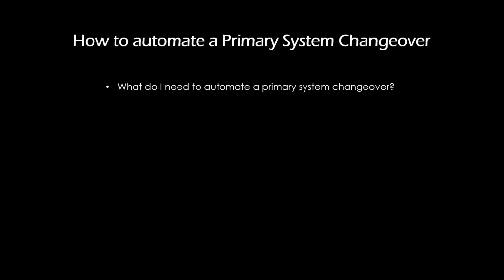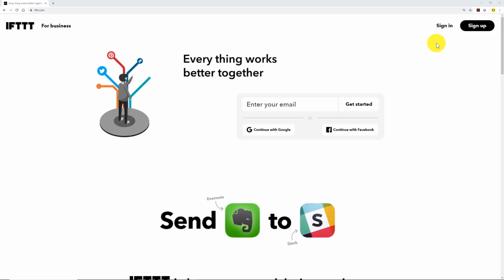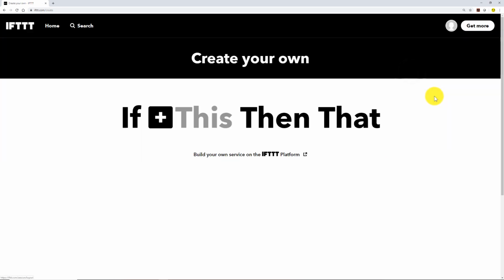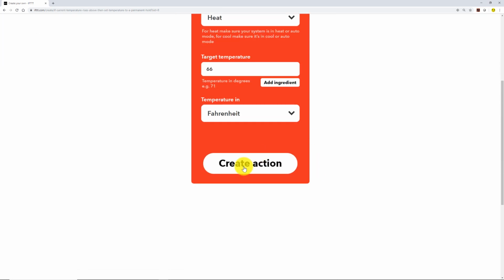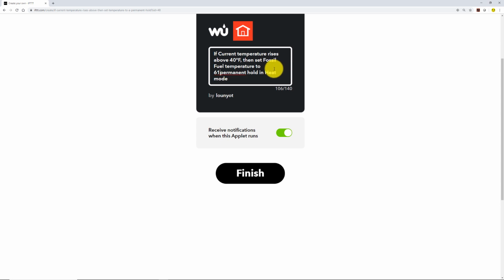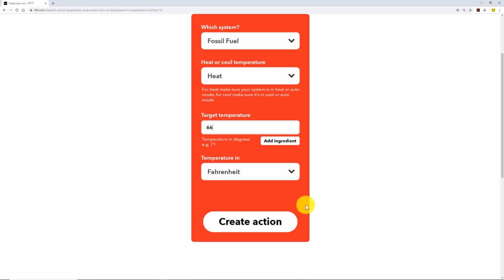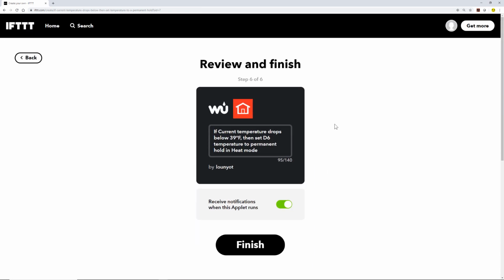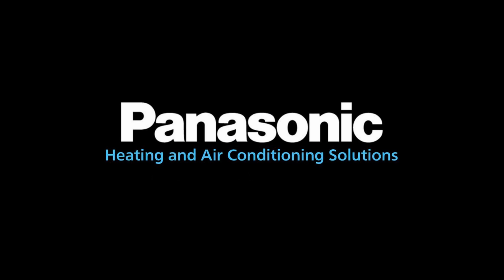Panasonic HVAC System Changeover with IFTTT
How to create a Panasonic system changeover for rebate programs.